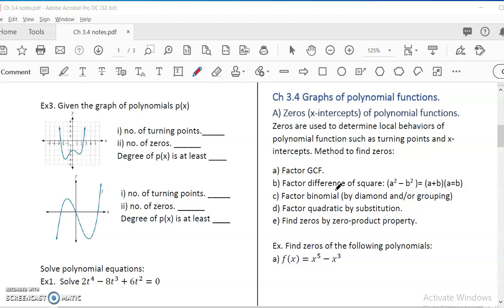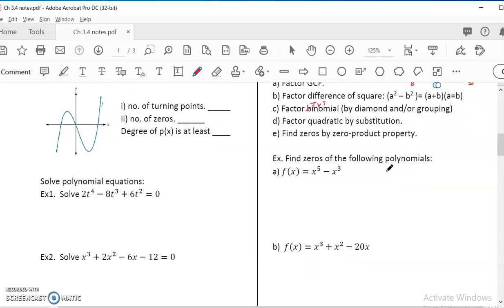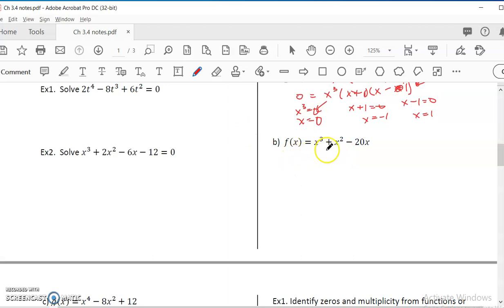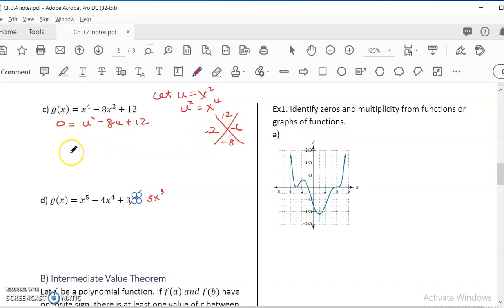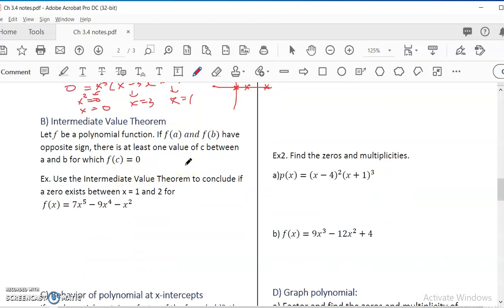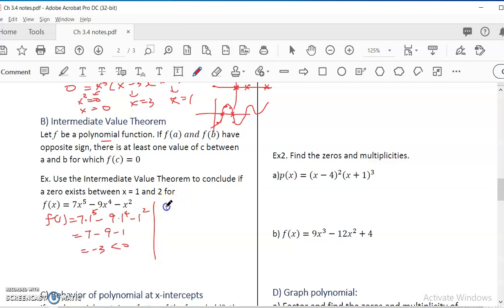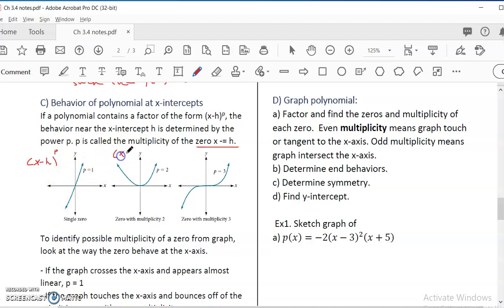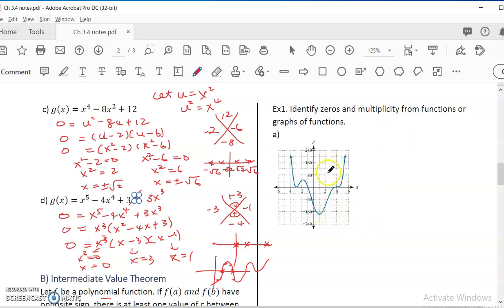OpenStax Precalculus Ch 3.4 Graphs of Polynomial function # 1